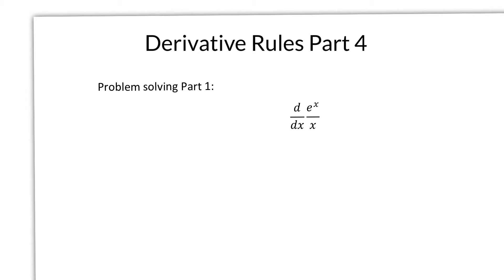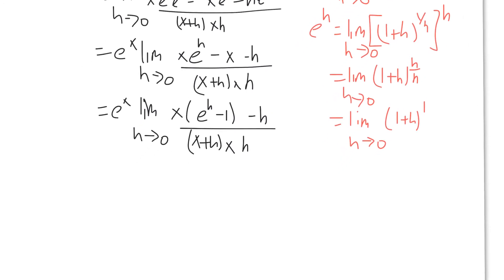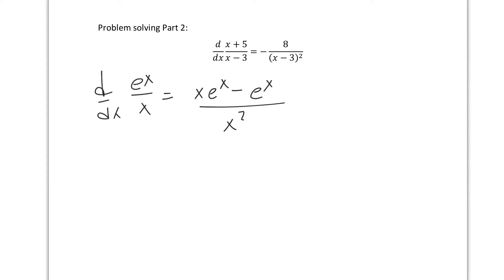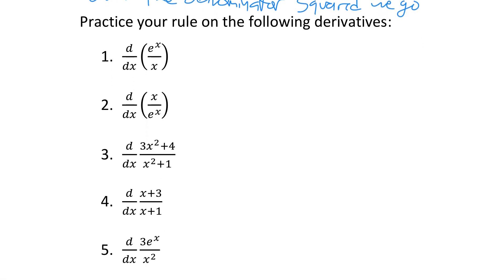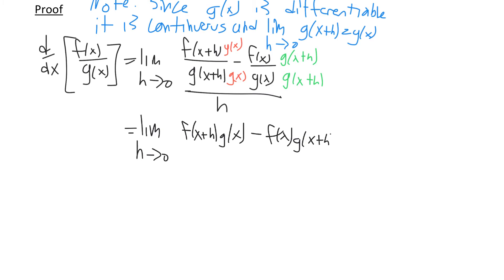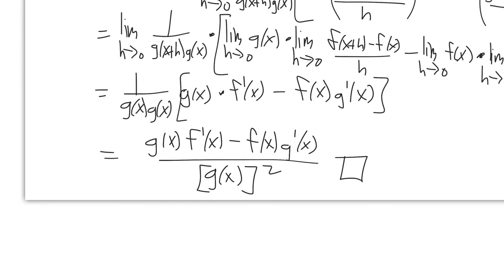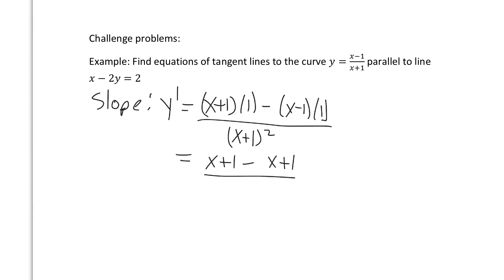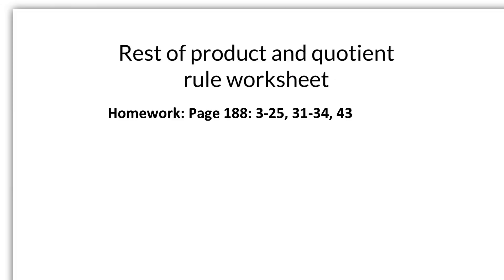Derivative Rules Part 4 (Quotient Rule)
Need to divide functions and then take the derivative? Look no further than the quotient rule. In this video, we will explore and prove the quotient rule.